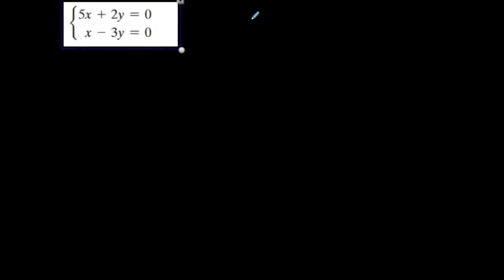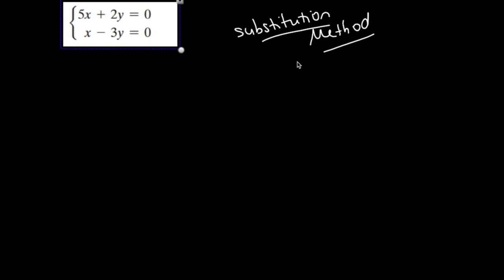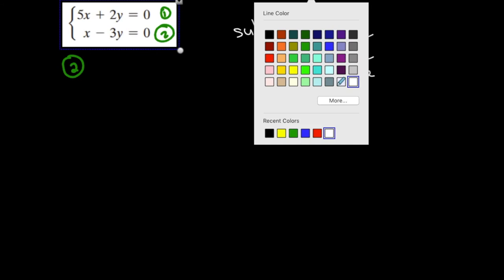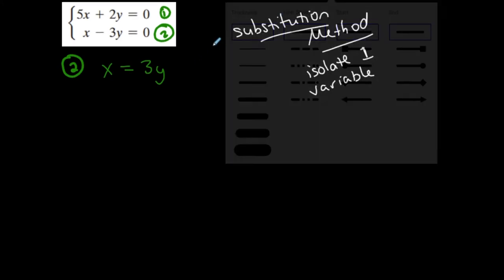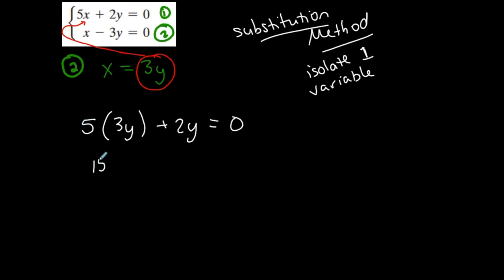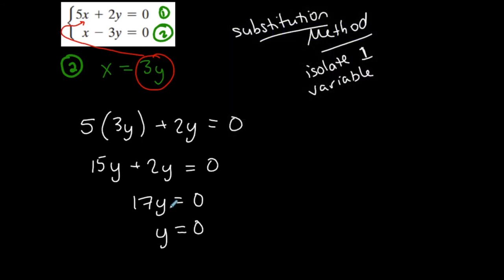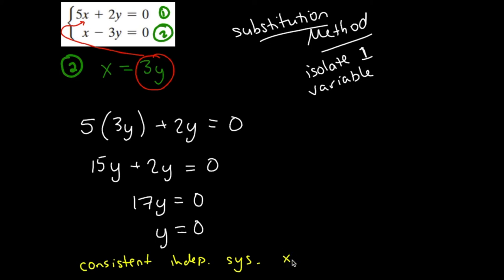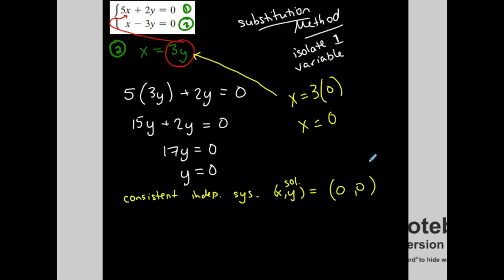Precalculus | Systems of Linear Equations in 2 Variables, Substitution Method